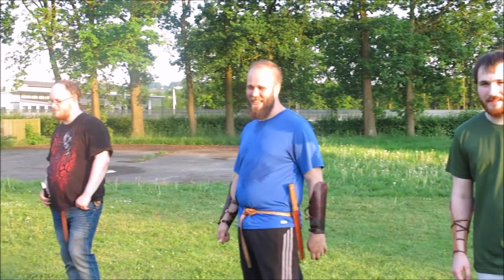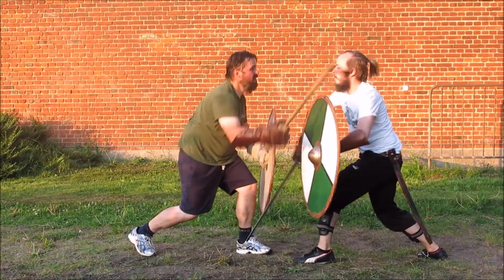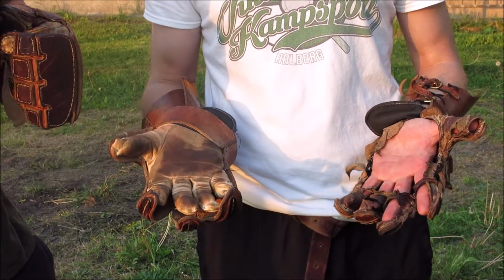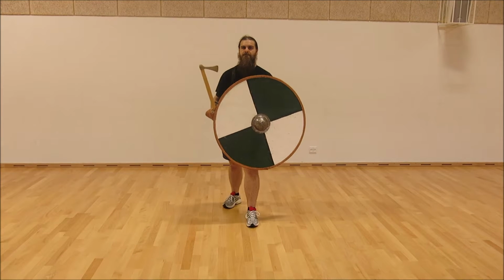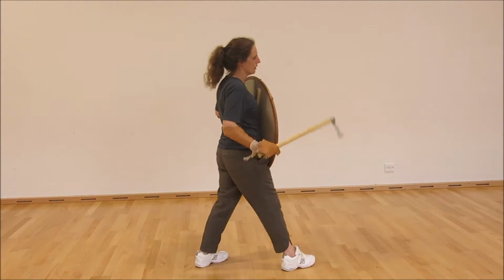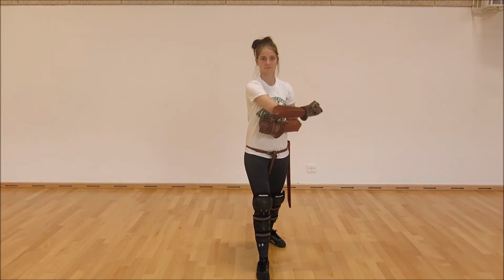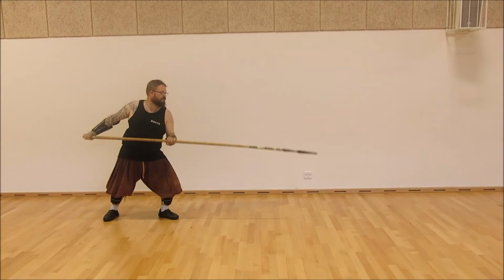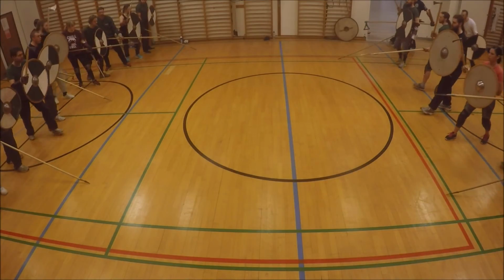Ihwar intro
A short video describing what we do in Ihwar and some of the basics of our sport :) feel free to write and questions to our email or to our facebook site.